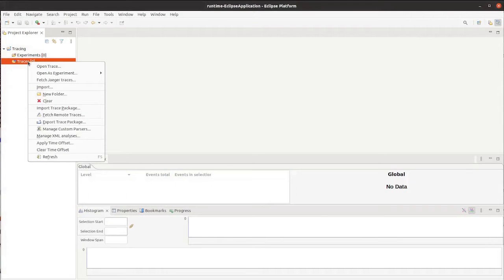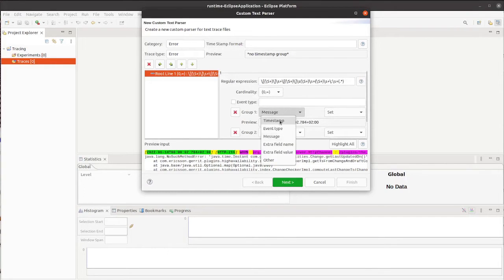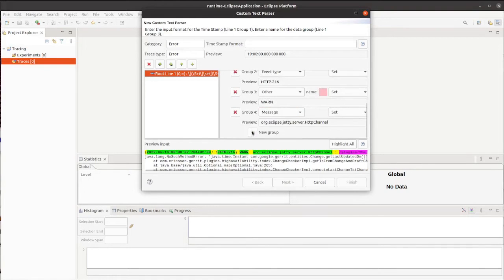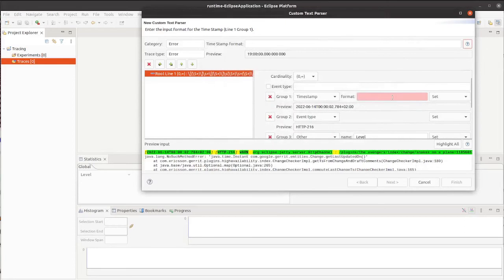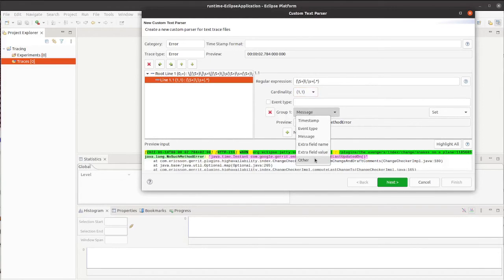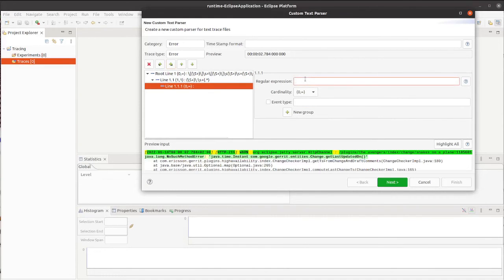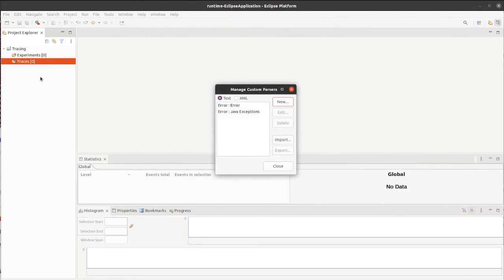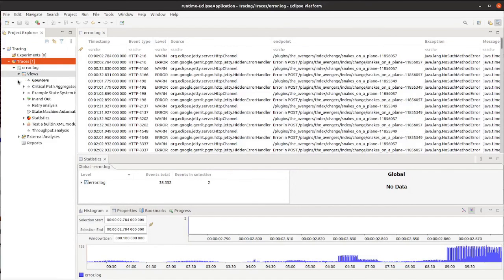Creating Custom Text Trace Parsers in Trace Compass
Do you have custom logs that can only be viewed in notepad? This video shows how to view pretty much any text trace in Trace Compass.

To quote Mark Twain “I apologize for such a long letter - I didn't have time to write a short one.”